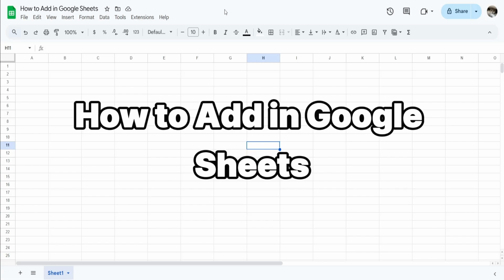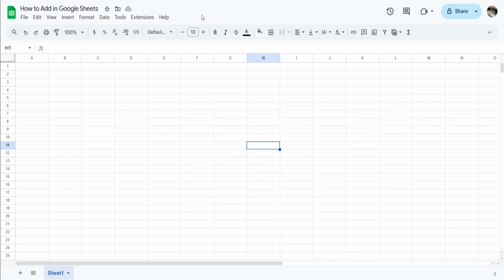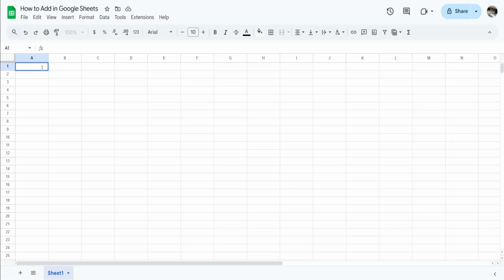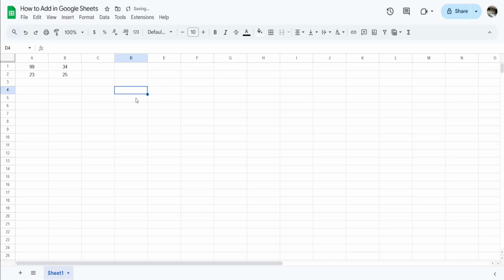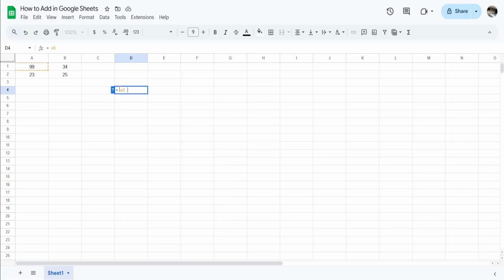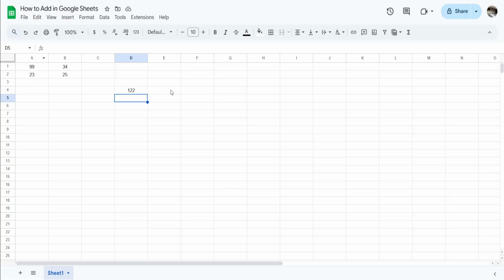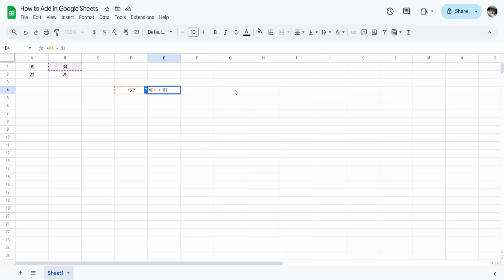✅ Quick Addition Tips for Google Sheets (2026) | Formulas & Shortcuts ➕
This Google Sheets addition tutorial for 2026 shows US users how to add numbers, columns, and totals fast using formulas.

✅ Add cells and ranges
✅ Use SUM vs plus symbol
✅ Avoid common mistakes
✅ Spreadsheet examples